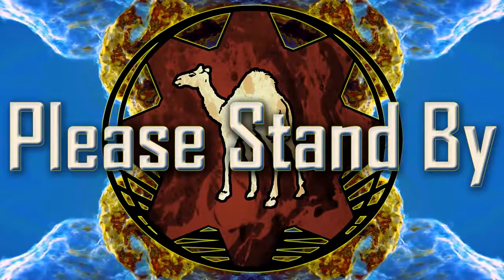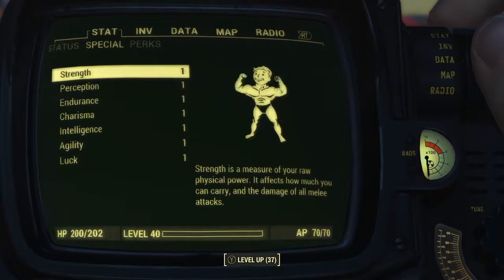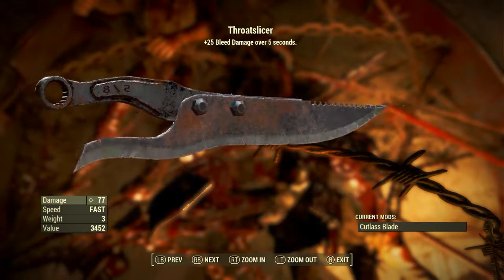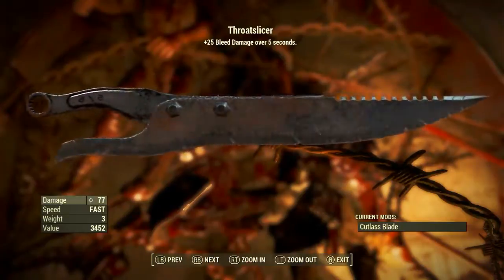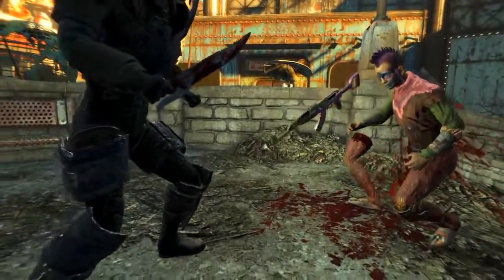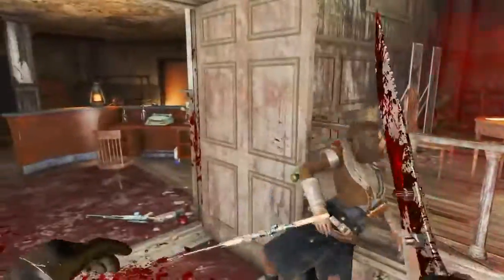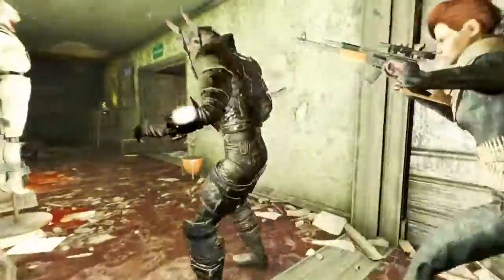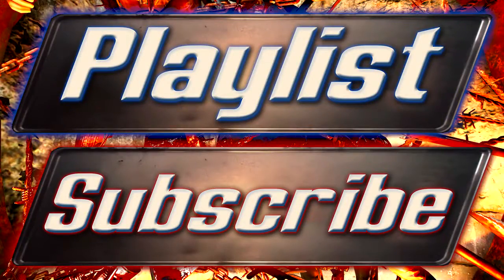Fallout 4 Throatslicer Unique Nuka World Weapon Guide